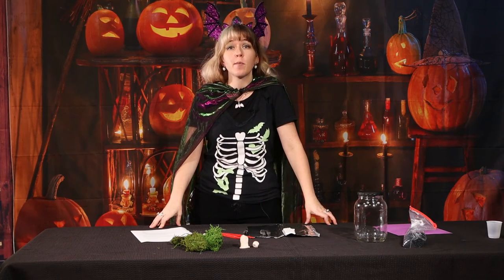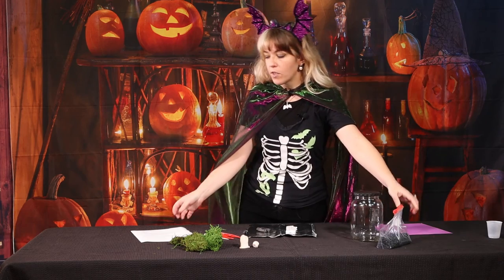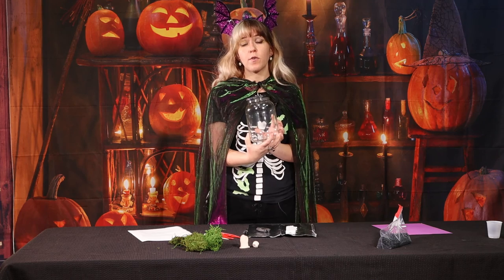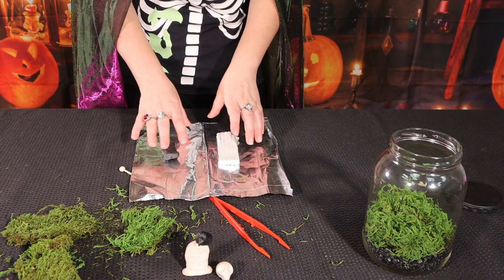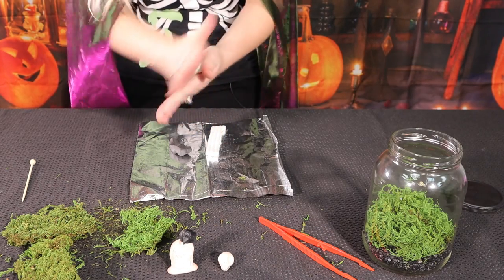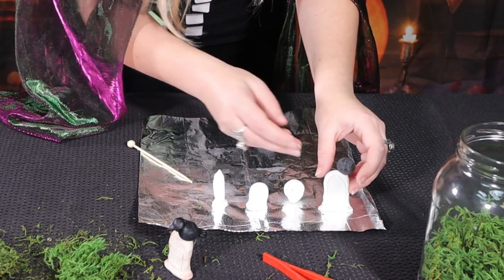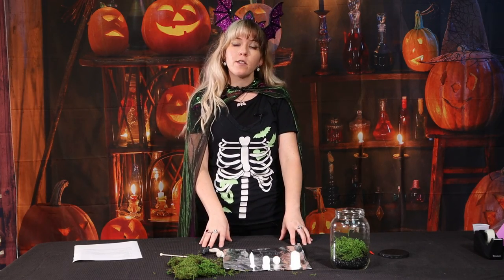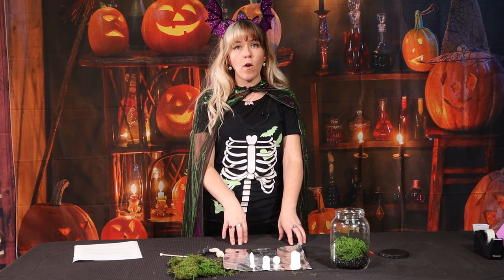Teen Craft: Cemetarium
These graveyard terrariums are to die for! Learn how to make these creative crafts and spookify your home. Teens can pick up a free craft kit through curbside service at any library branch.